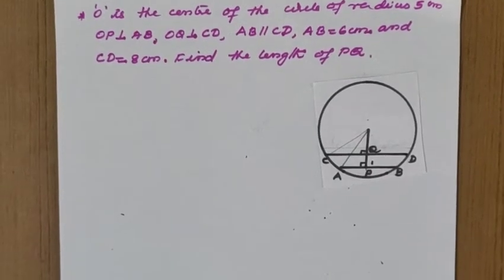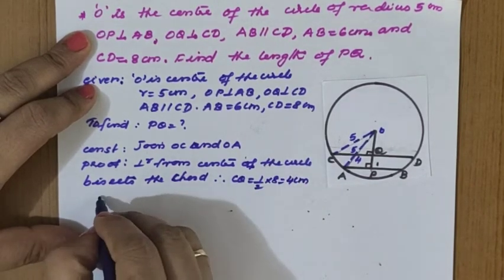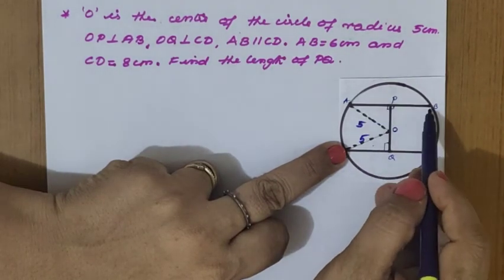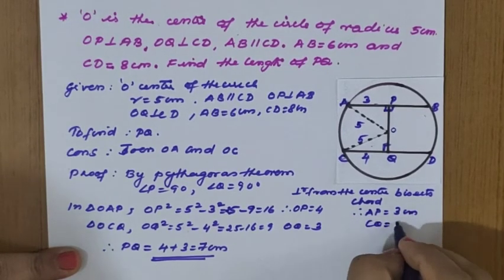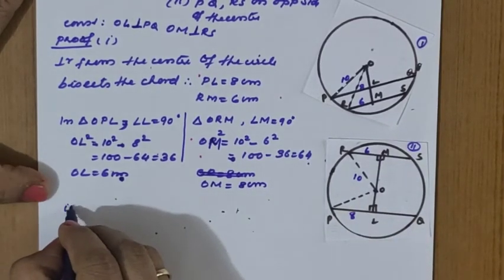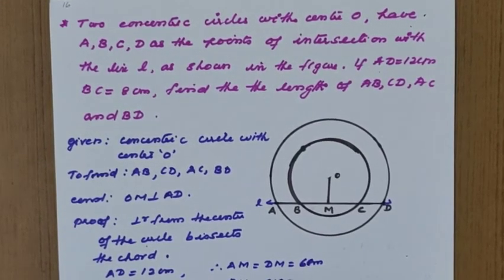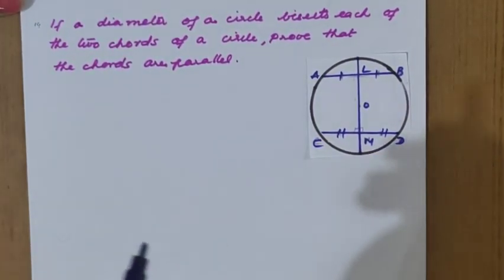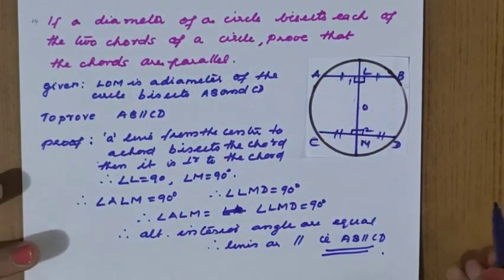class 9 maths chb10 circles 15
practice problems based on properties of circles
do share to all those who feel maths as a difficult subject and help them to improve in their weak point
stay tune for more amazing content and with easy explanation